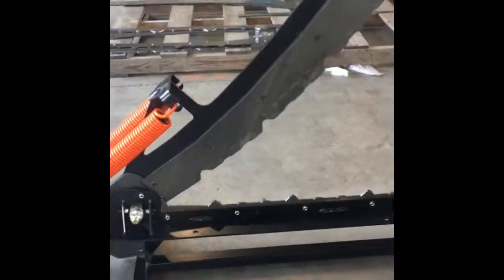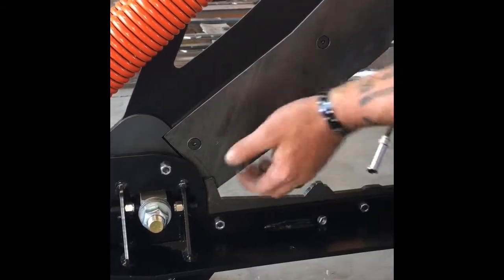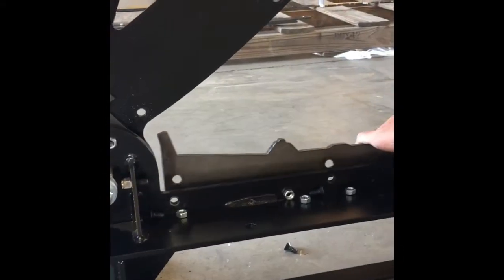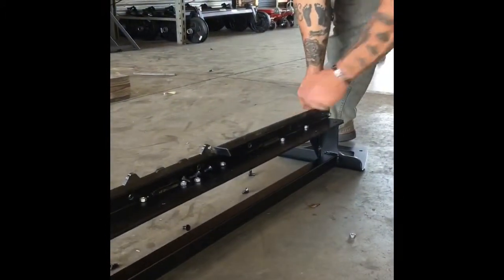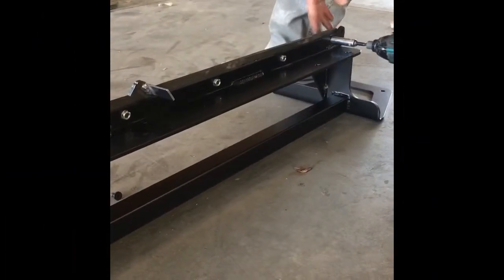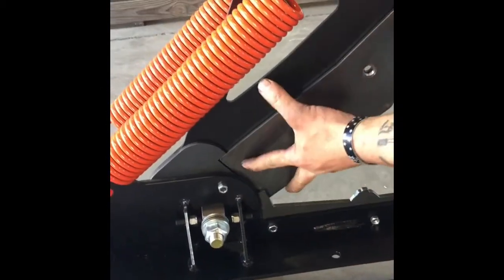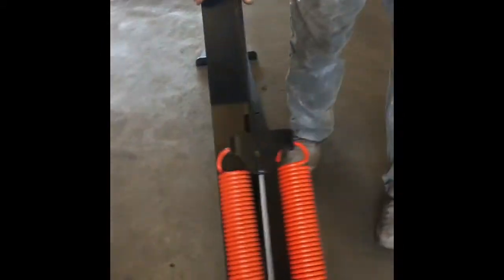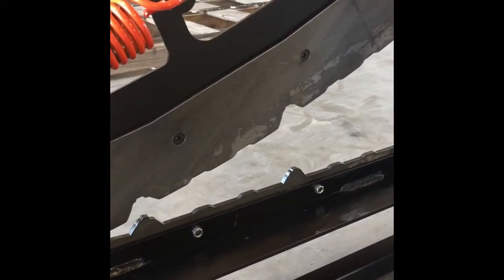How to Change the Blades on Your Swenson Shear | Roof Cutting Tools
Need to change the blades on your Swenson Shear? In this video demonstration, learn how to change the blades on any kind of Swenson Shear.